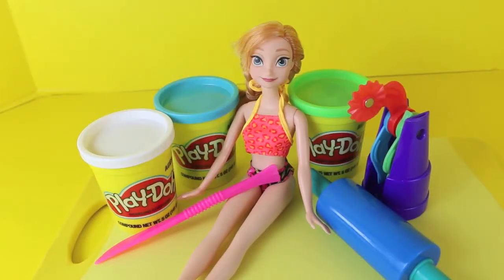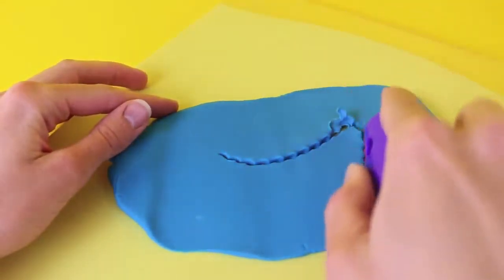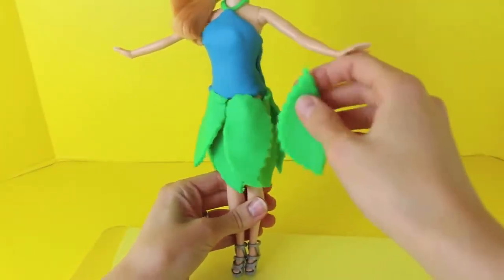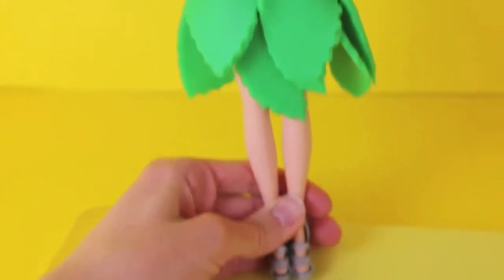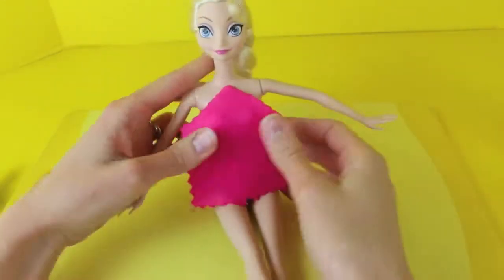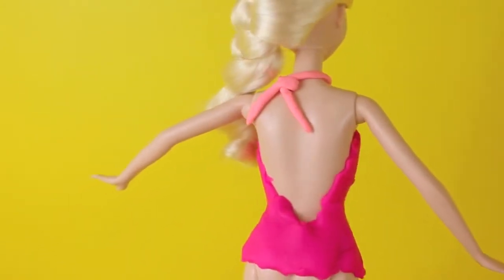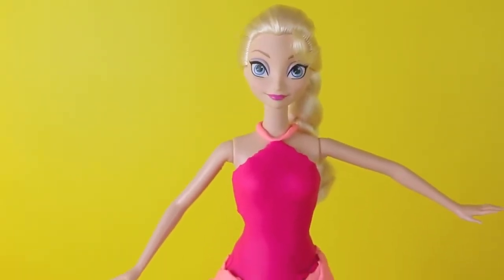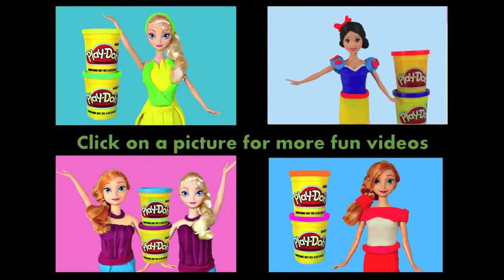Fairy Anna And Elsa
Fairy Elsa and Anna :) Tutorial ..